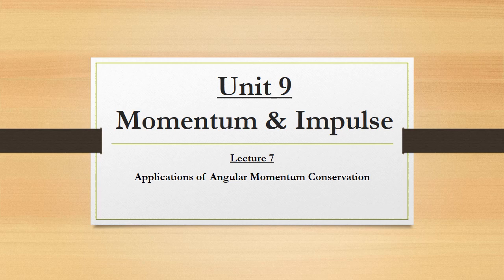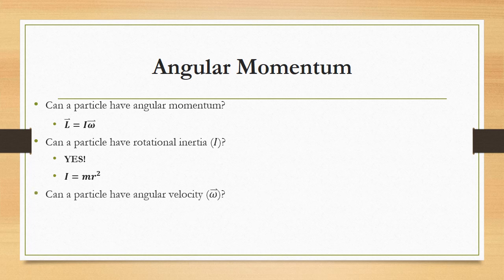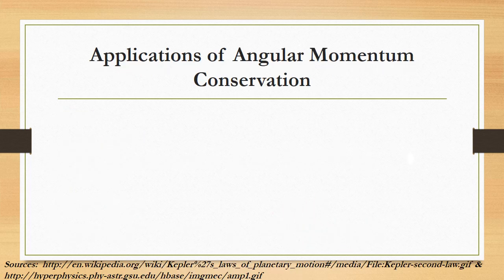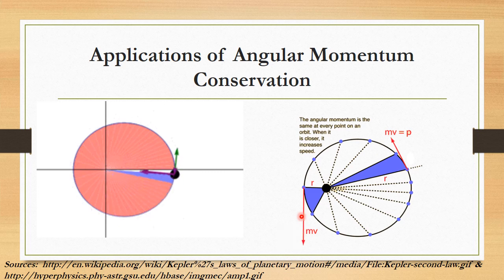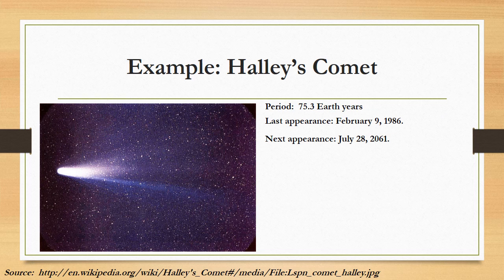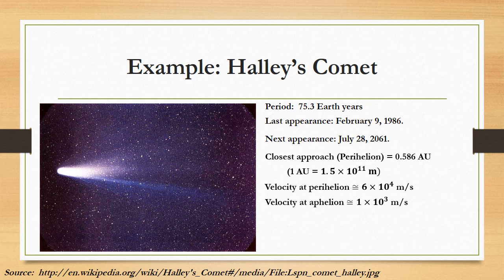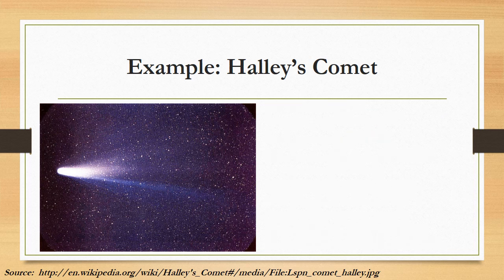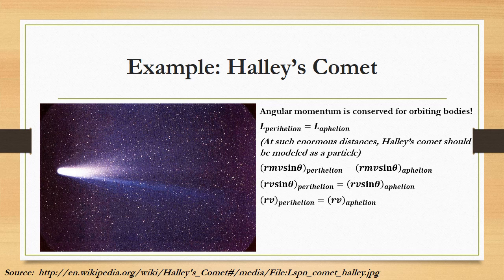Lecture 9.7 - Applications of Angular Momentum Conservation